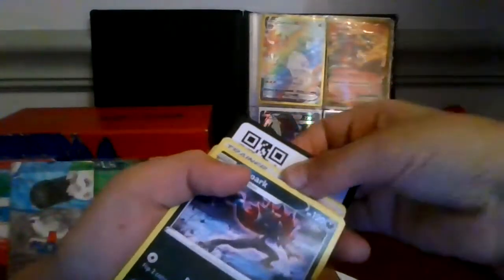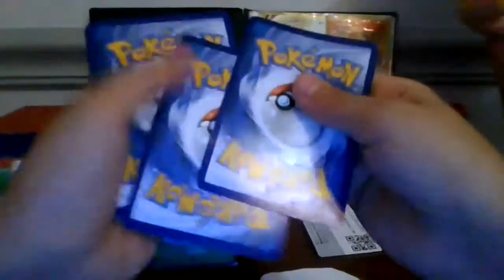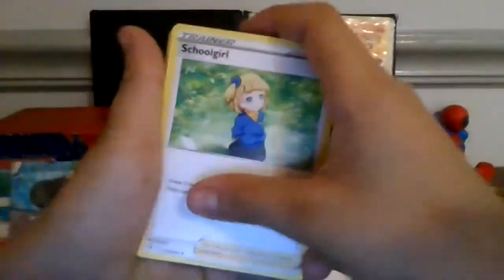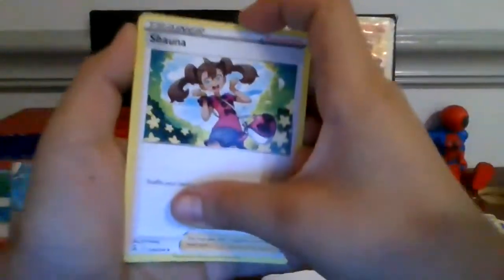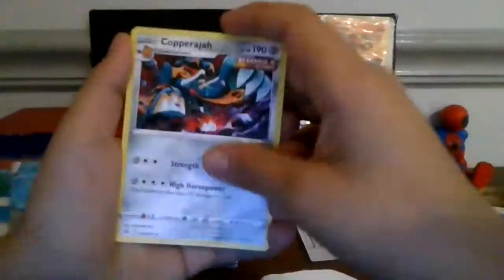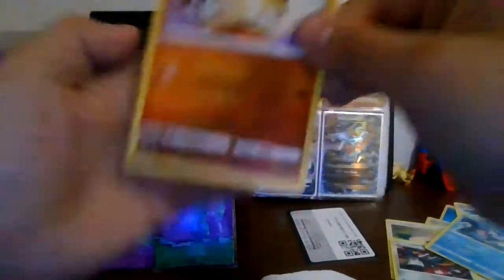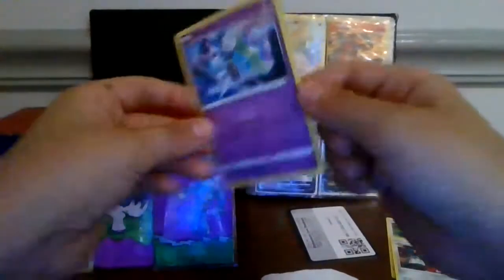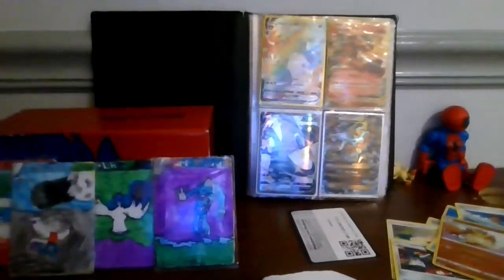Opening a Fusion Strike Custom Pack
I reeeaallly likee the coin